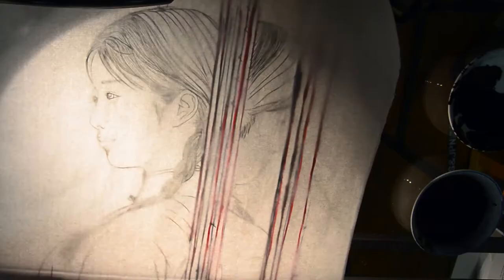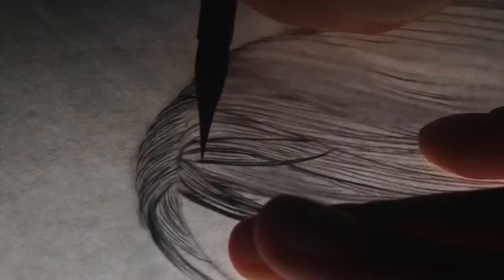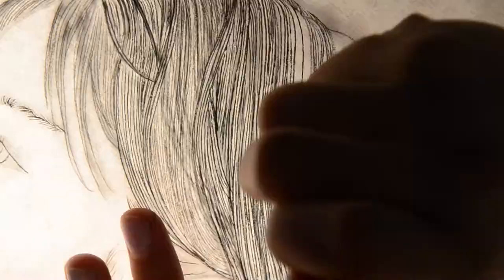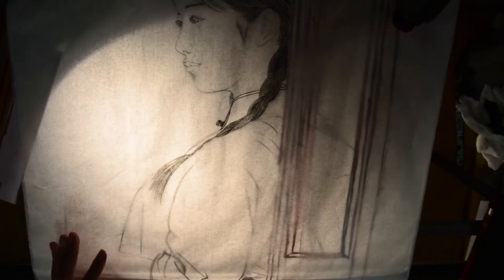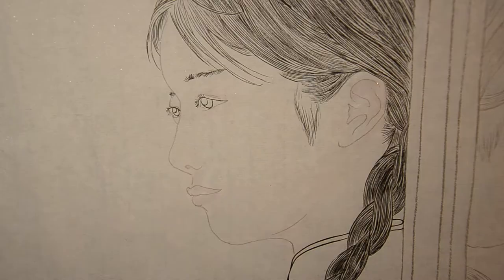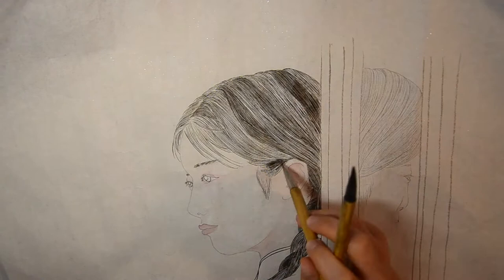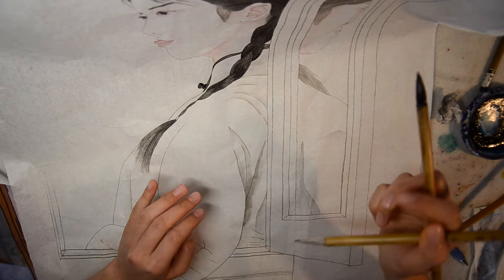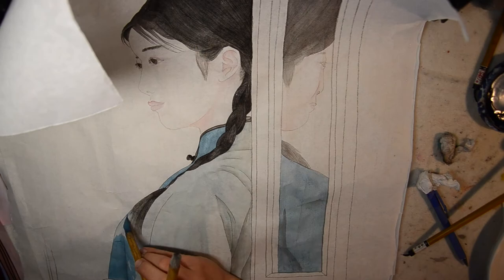Chinese painting - Self Portrait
Hi! everyone, this is my first youtube video. In this short clip, I show you how I painted this portrait (of myself). Let me know what you think and any suggestion that you may have. It took me two days to finish the painting. Enjoy!

Colors used:
I used Chinese watercolor, but you can also use watercolor

For face: I used diluted crimson Lake for shadow. I used Indigo Blue, Crimson Lake, and Yellow with water for coloring the face.
For Hair: I used ink for coloring the shadow.  I used ink with Indigo blue for coloring the hair.
For the eyes: I used Chinese ink
For the  mouth: I used Crimson lake
For clothes: I used ink for coloring the shadow. I used Three Green with ink. However, if you wish to use watercolor instead, you can use horizon blue with Indigo blue for the clothes.